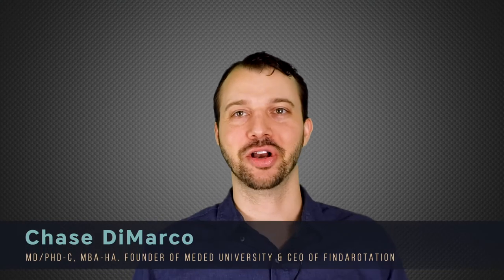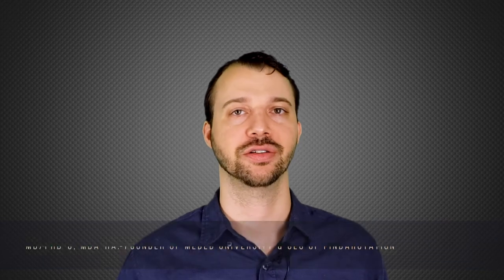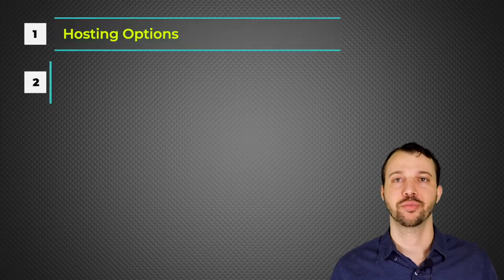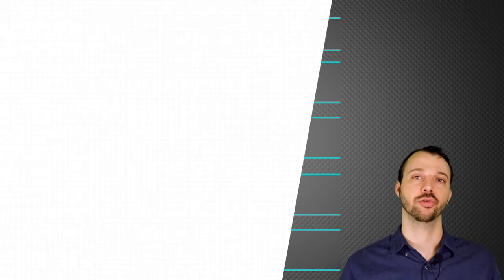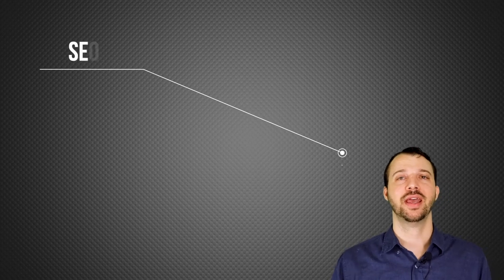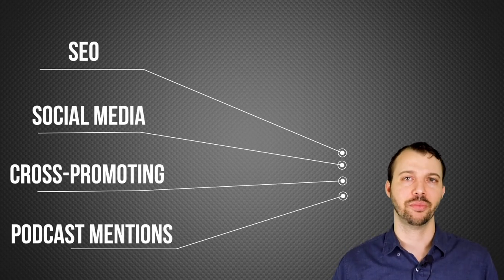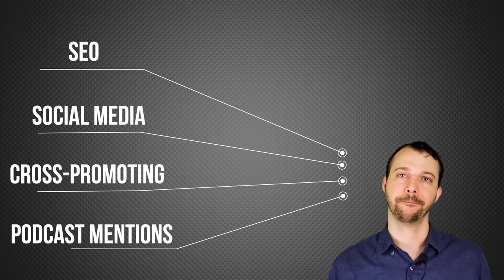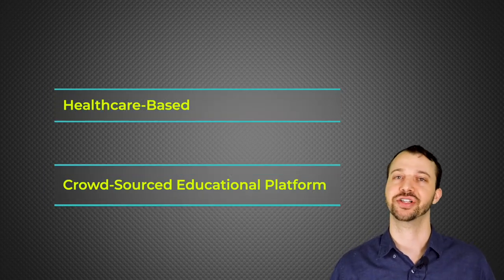Creating Your Course Blueprint!!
In this second video, we break down the course creation process with a step-by-step pre-production outline!

Module 1: Why you should create a course
Module 2: Building your course blueprint
Module 3: Course design & tools
Module 4: Creating enticing content
Module 5: Making material stick!
Module 6: Show me the money
Module 7: Final words and resources

See how you can host your course for free at MedEd University by contacting , or register for free to check out the academy!